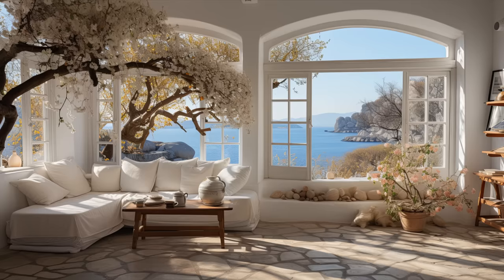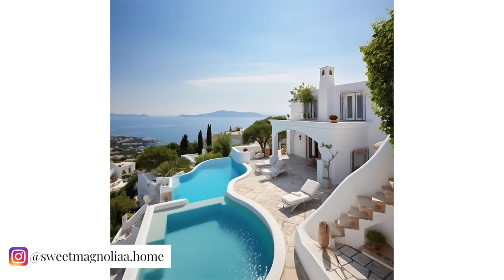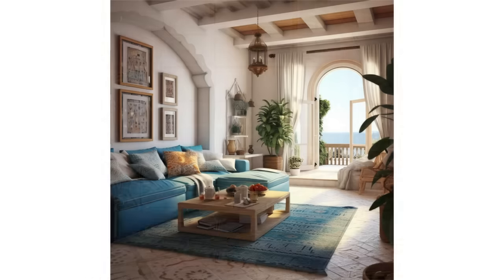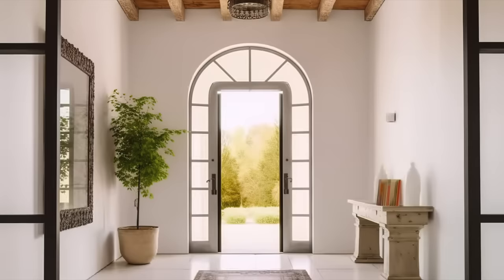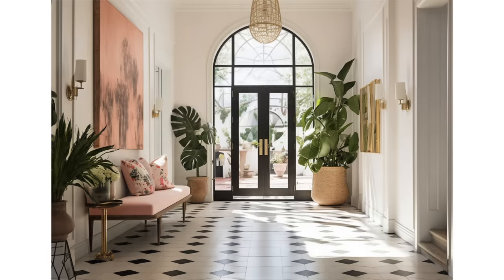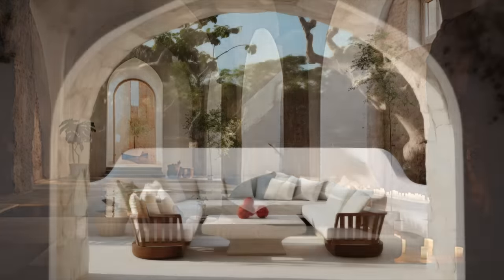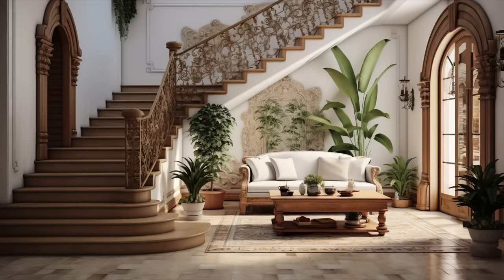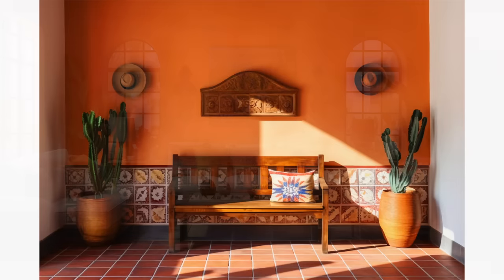Mediterranean Interior Design Style: Timeless Elegance Unveiled | Interior Design Tips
➤New Amazon Product Recommendation You Won't Want to Miss.

Stay Updated with Our Latest Tips & Ideas

Step into the captivating realm of Mediterranean interior design with Sweet Magnoliaa as your guide. Explore elegant decor ideas and expert tips to infuse your living spaces with the welcoming embrace of Mediterranean warmth. Create Mediterranean vibes with our top picks!